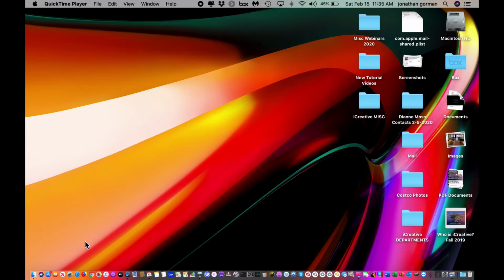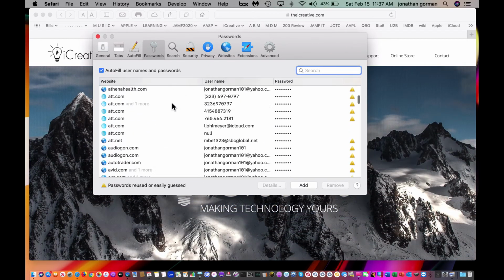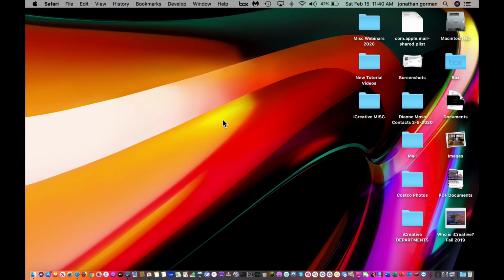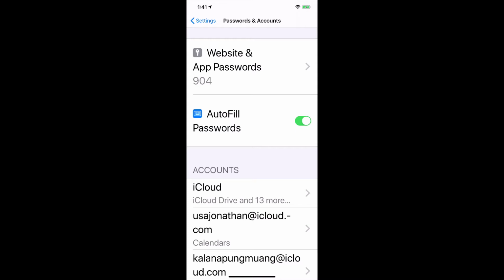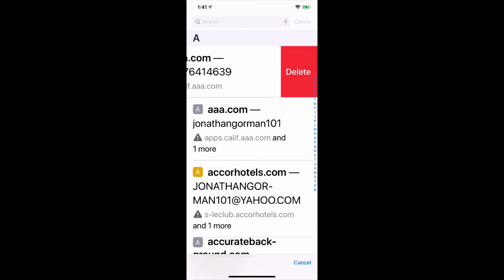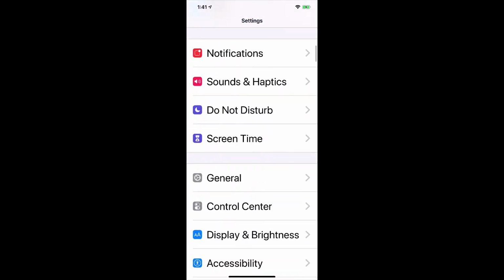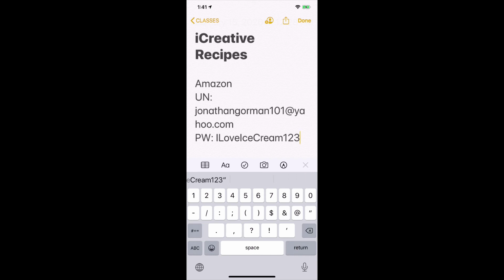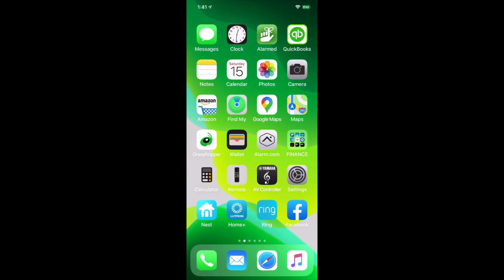Keychain and Secure Notes macOS and IOS